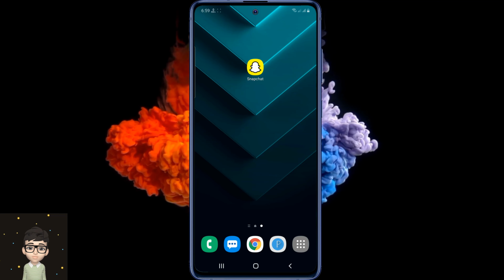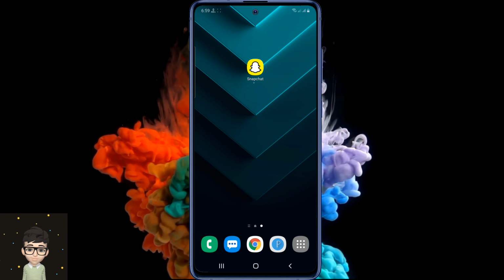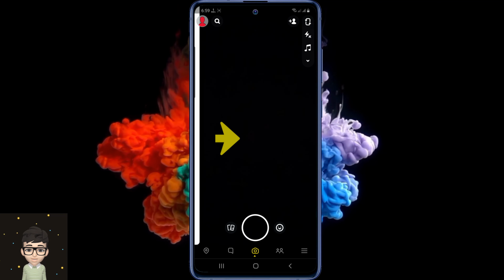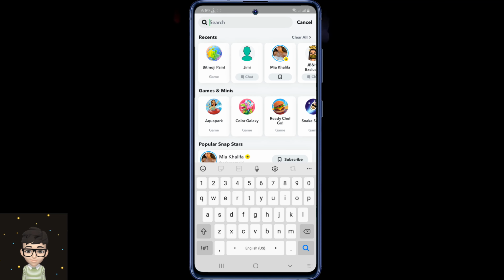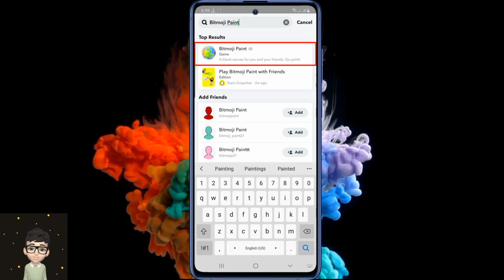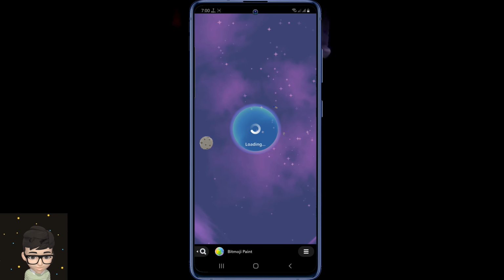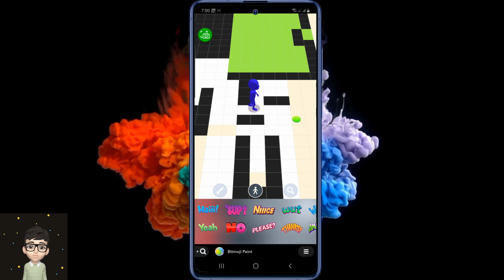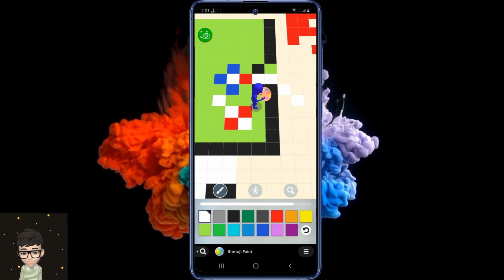How To Play Bitmoji Paint on Snapchat || How To Use Bitmoji Paint Game [ How to Use Bitmoji Paint ]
I'm going to show you How to play bitmoji paint on Snapchat . It's very simple and easy method. watch this video and Lean play bitmoji paint on Snapchat  (iPhone and Android)

❤how to play bitmoji paint on Snapchat  2021